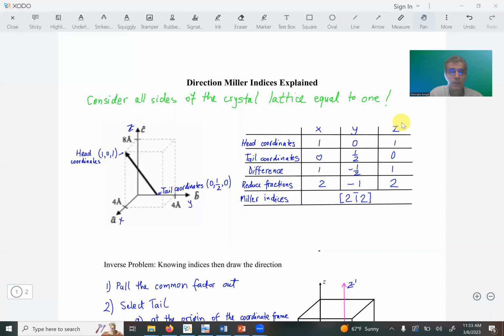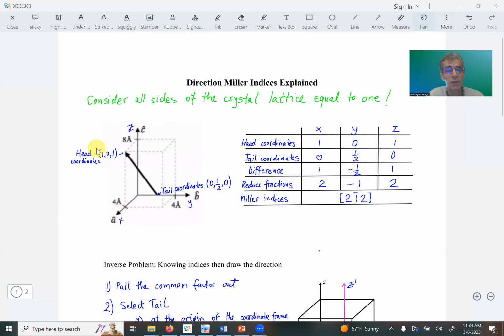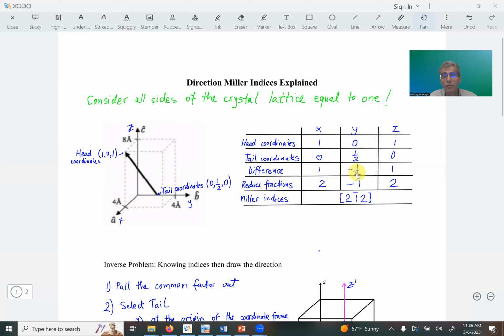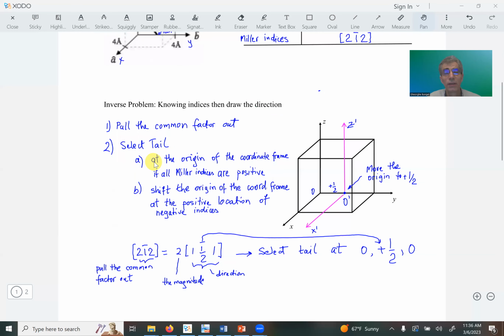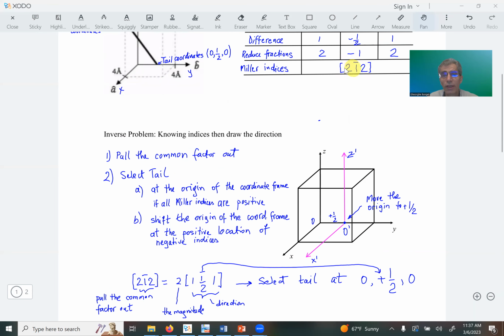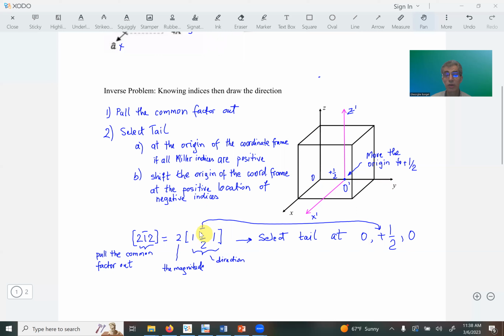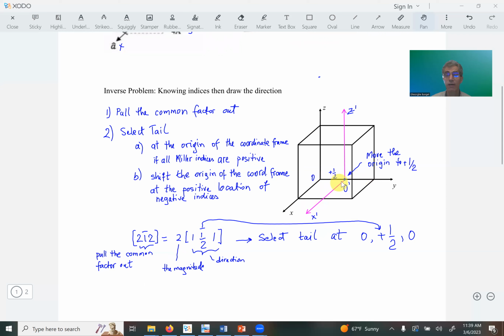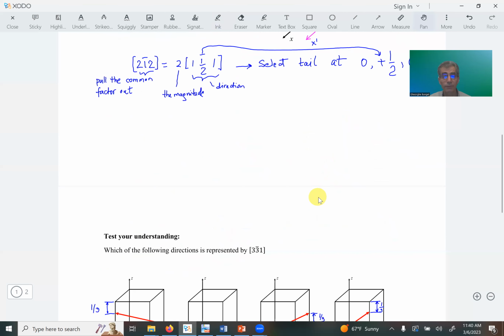Difficult Direction Miller Indices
Miller indices are used across engineering practice of material science. While they represent the 3D vectorial components, some directions are more difficult to solve. This video shows how we can move the origin to simplify these cases.